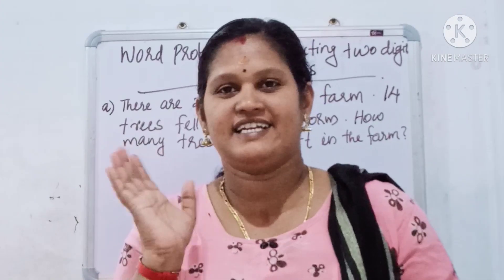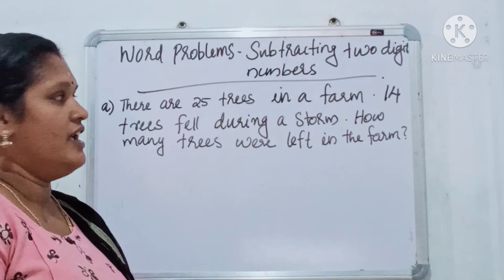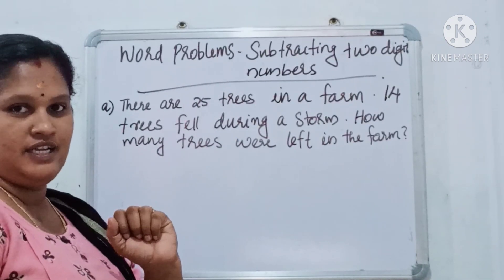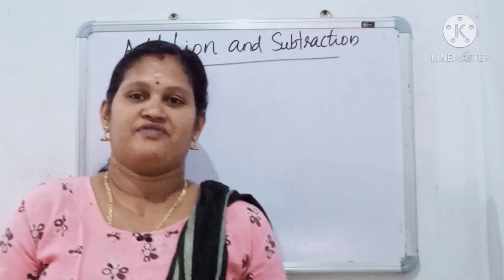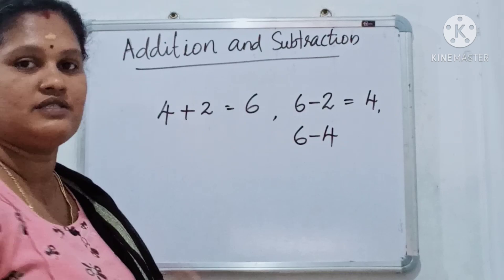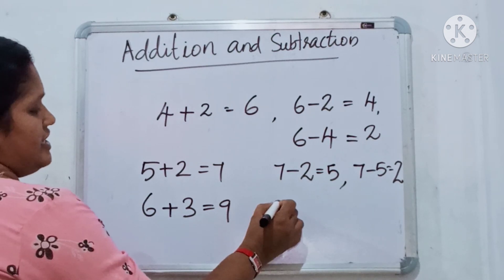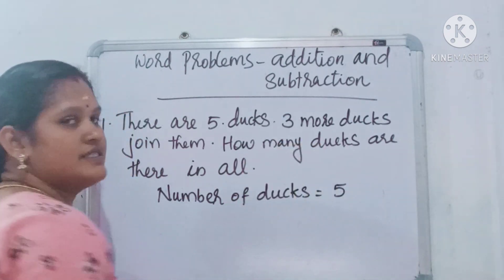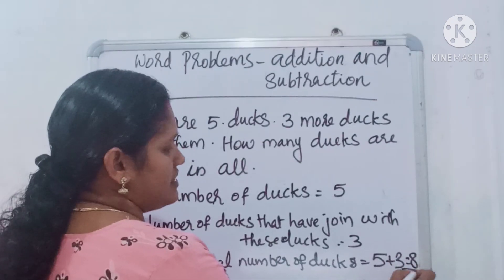Word problems of addition and Subtraction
Mathematics online class std 1